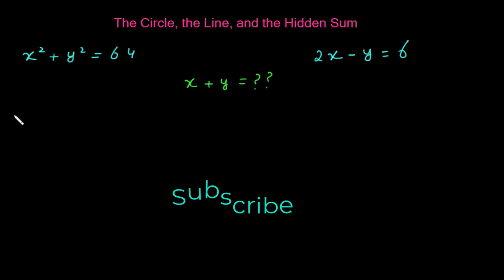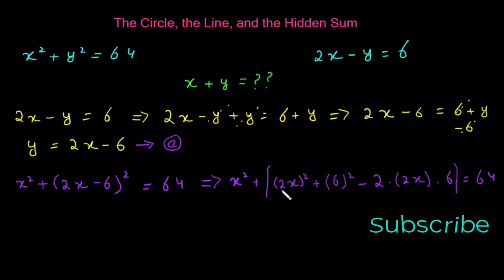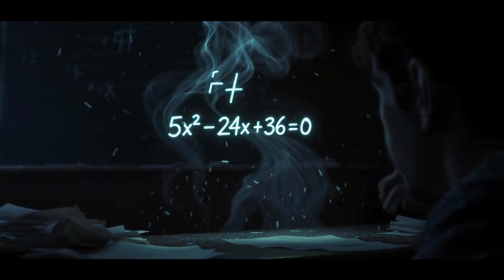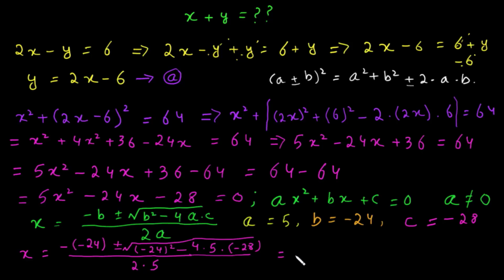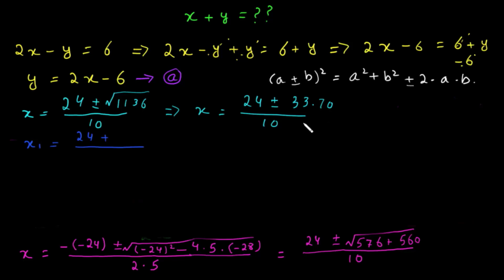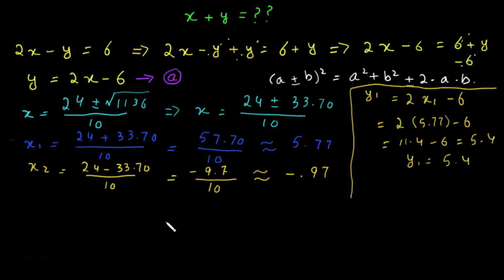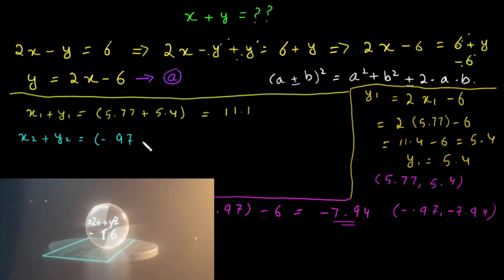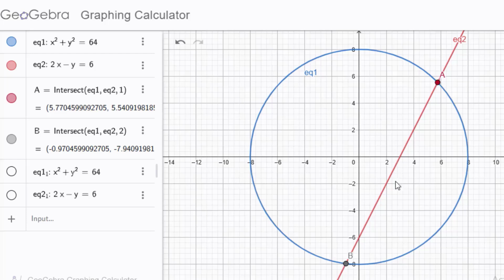🧩 Solving the Mystery of a Circle and a Line | System of Equations Explained with Geometry & Algebra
In this video, we uncover the hidden connection between a circle and a line — and solve the mystery of their intersection points! 🕵️‍♂️

You’ll learn how to solve simultaneous equations step by step using substitution and the quadratic formula. Watch as we find where the circle
and the line
👉 2x - y = 6
meet — revealing two precise intersection points.

We’ll also visualize it beautifully using GeoGebra, showing how algebra and geometry come together. ✨

🔹 Concepts Covered:

Substitution method

Expanding (a − b)² formula

Finding intersection points

Geometric visualization using GeoGebra

If you love math storytelling, geometry, and algebra in action, this video will make you see equations in a whole new way! 💡

📍 Watch till the end to see how the circle and line truly “talk” to each other through numbers and geometry.